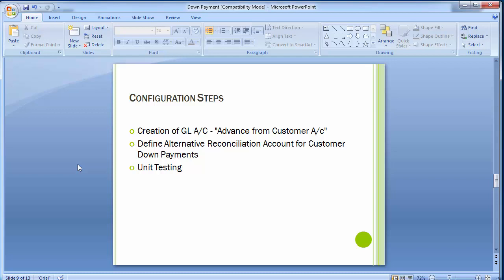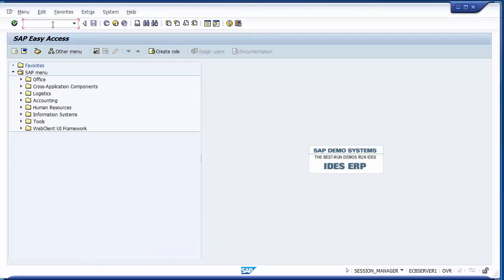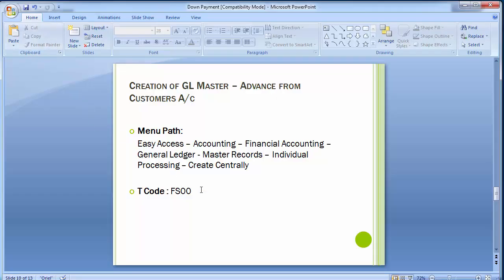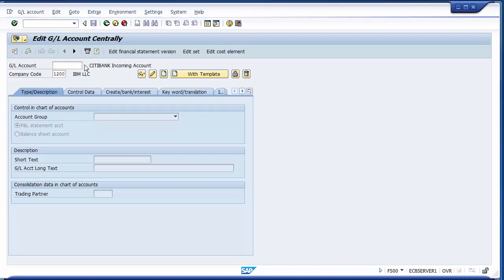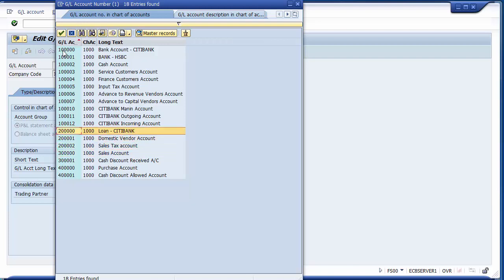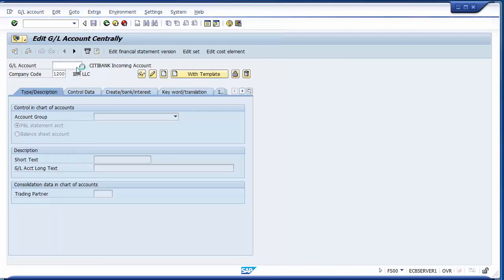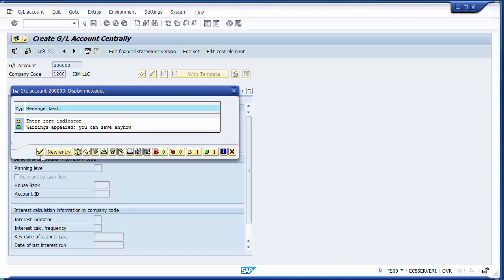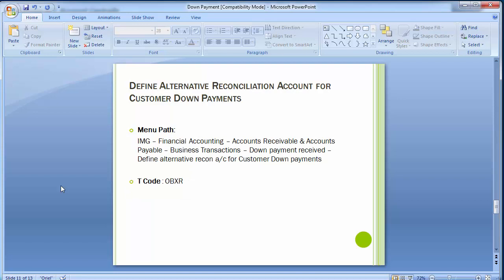12 AR Down Payment